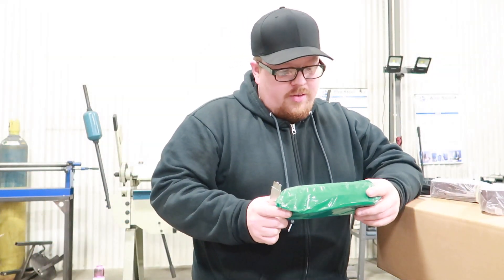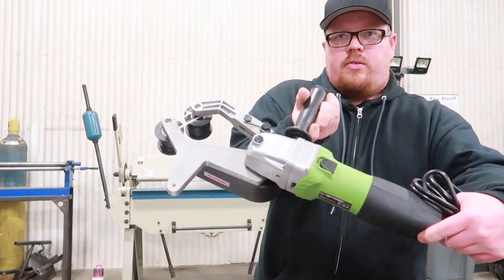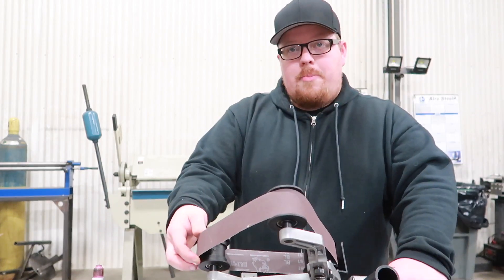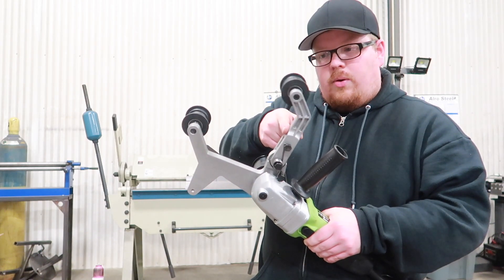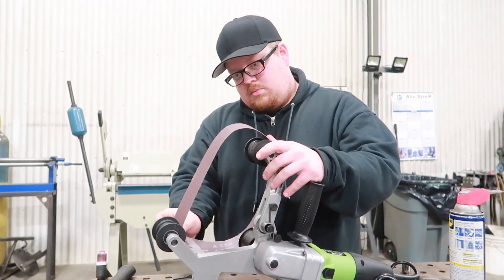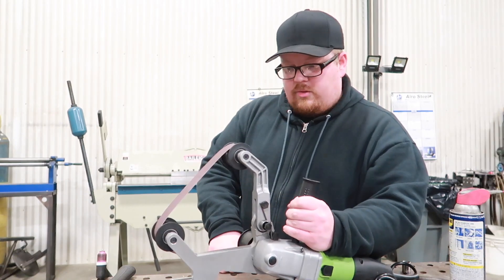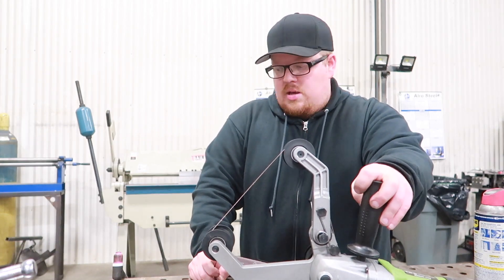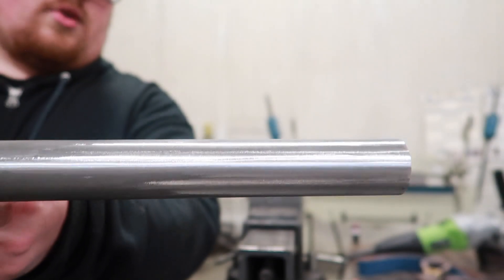Amazon Belt Tube Sander Polisher Review and Fix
Amazon Belt Tube Pipe Sander Polisher Review and Fix.

In this video we unbox the sander, find out it is DOA, find a way to fix it, then test it it!